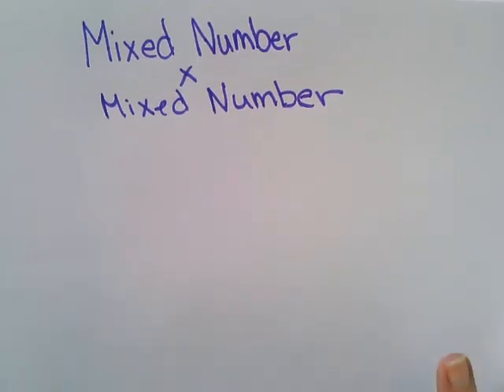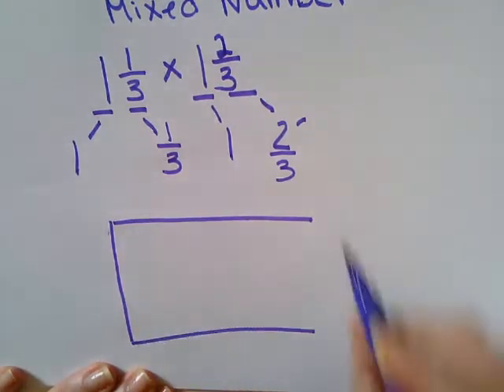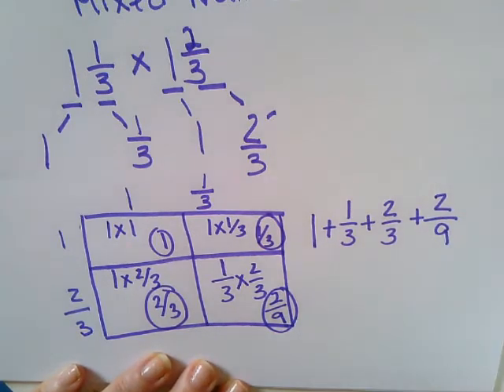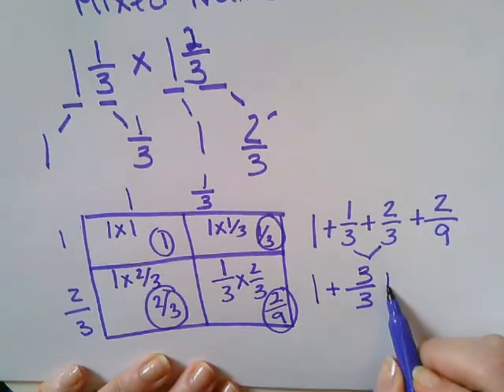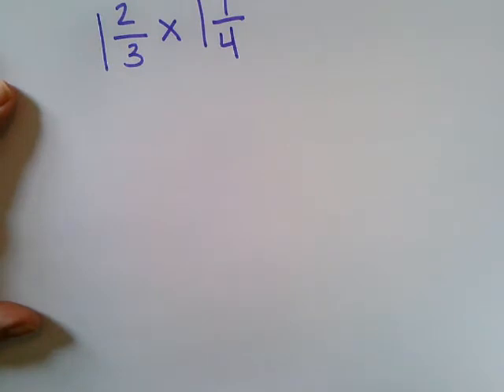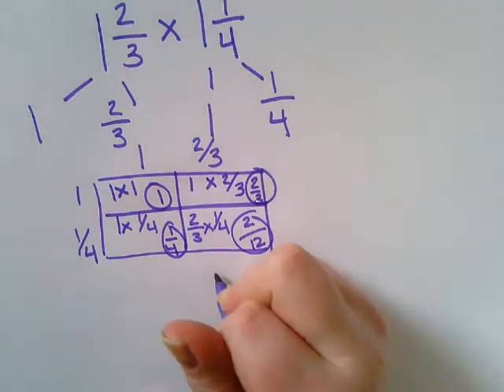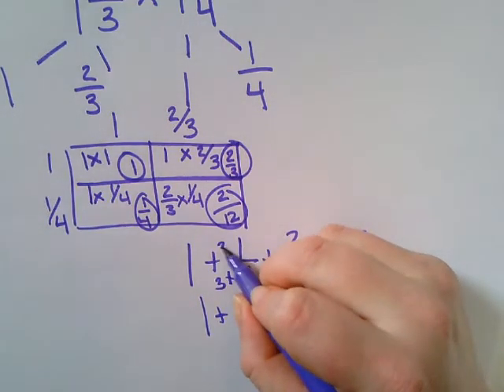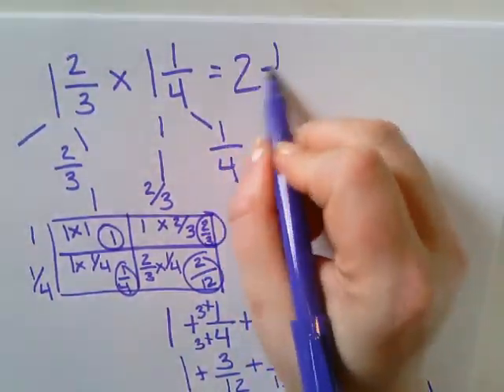Mixed Number x Mixed Numbers